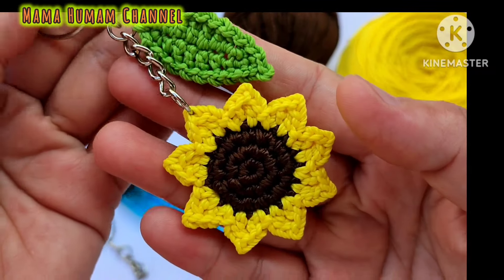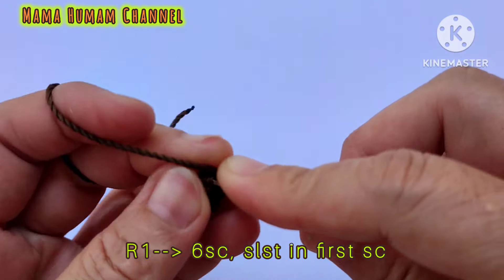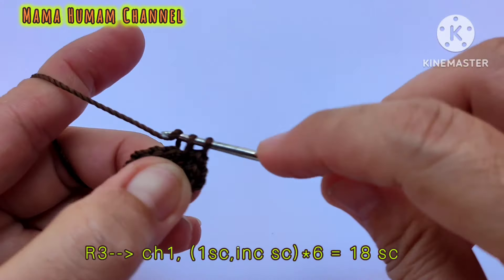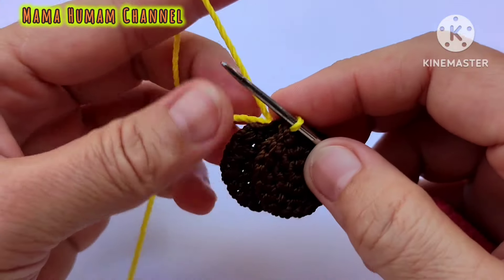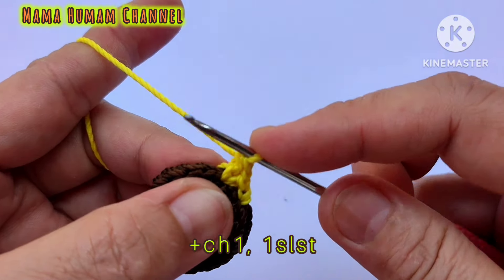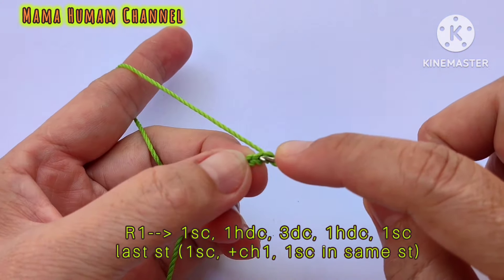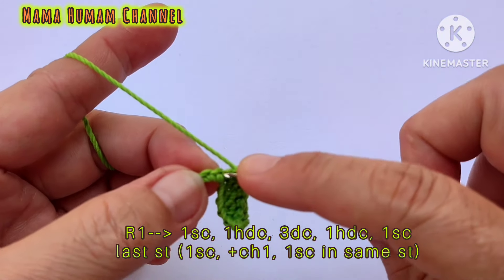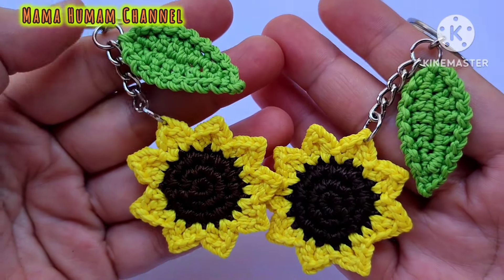Cara Membuat Gantungan Kunci Bunga Matahari Rajut 🌻|| Crochet Sunflower Keychain 🌻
Cara membuat gantungan kunci rajut bunga bakung lembah ini sangatlah mudah, sekalipun bagi pemula rajut, hanya menggunakan tusuk SC (Single Crochet), HDC (Half Double Crochet), DC (Double Crochet), dan SLST (Slip Stitch)